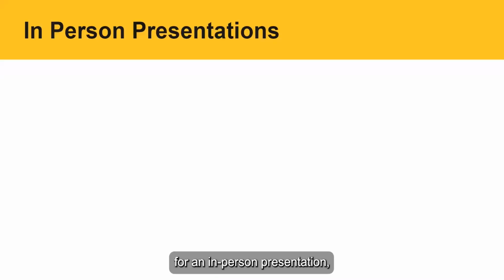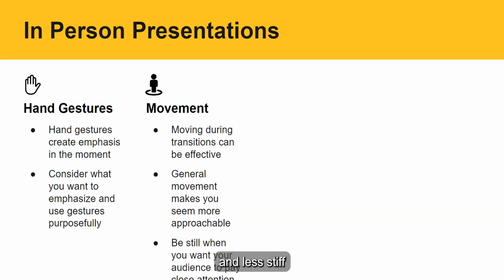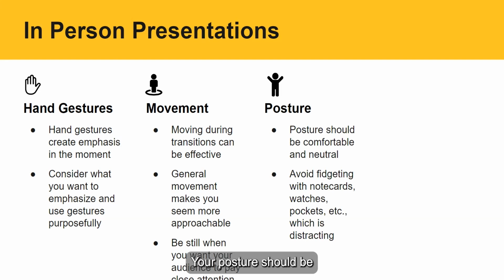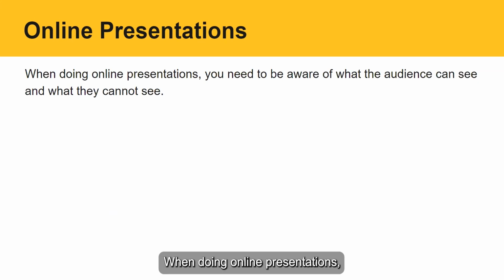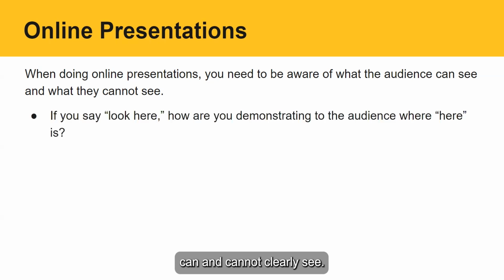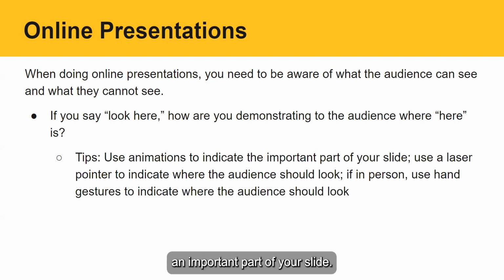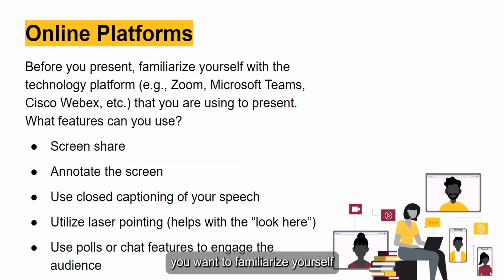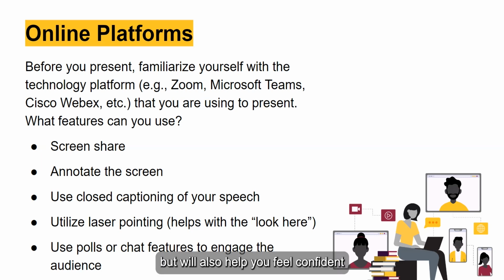Tips for Presentations: Tips for Presenting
Review tips that can help ease your nerves when you present and ensure that you are clear and engaging for your audience.

Resources:
Online Study Hub -